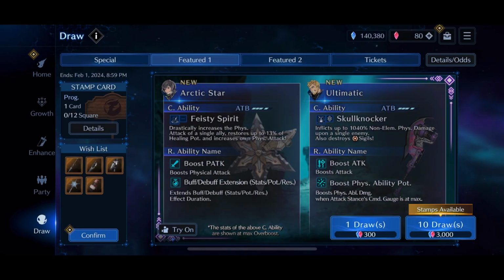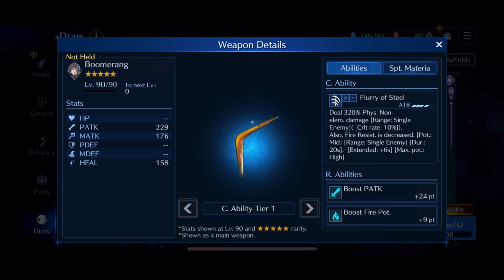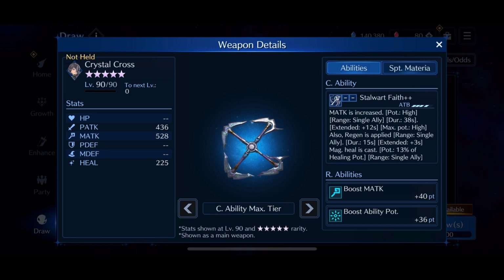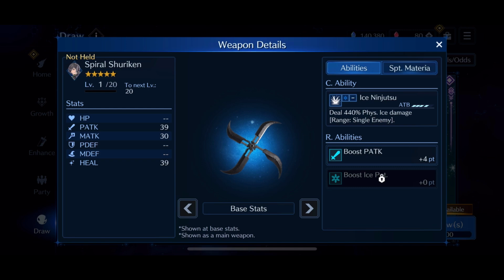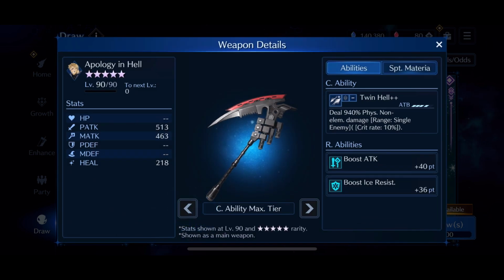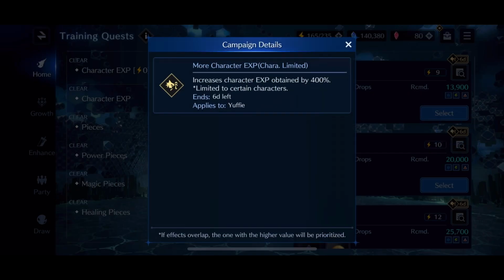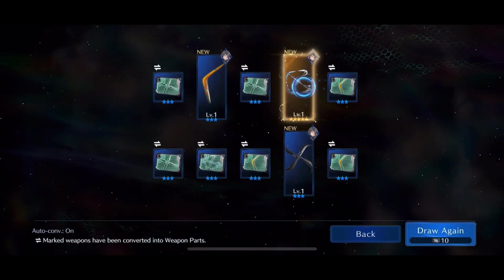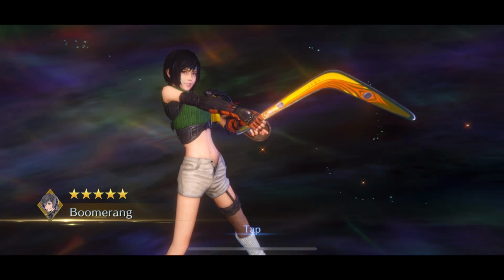[Ever Crisis] YUFFIE Overview! Weapons, Banner, Limit Breaks, Impressions, and Ticket Pulls!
0:00 Intro
0:36 Arctic Star
2:02 4-Point Shuriken
3:04 Boomerang
4:05 Pinwheel
4:50 Razor Ring
5:44 Crystal Cross
6:44 Wind Slash
8:01 Twin Viper
9:00 Spiral Shuriken
10:06 Magic Shuriken
10:41 OUTFIT - Winter Moogle
11:48 Glenn's New Weapon - Ultimatic
14:16 Yuffie's Limit Breaks
15:02 Getting Yuffie-specific Tickets from Character Stream
15:37 MASSIVE Exp Bonus for Yuffie!
16:35 My final thoughts on Yuffie
17:11 My Ticket Pulls
22:15 Outro

In this video, I will be covering all things Yuffie in Ever Crisis! I will also be showcasing my 60 Yuffie-specific ticket pulls. Enjoy!